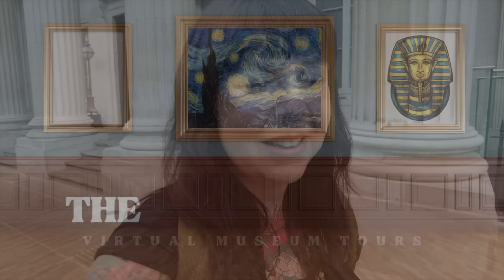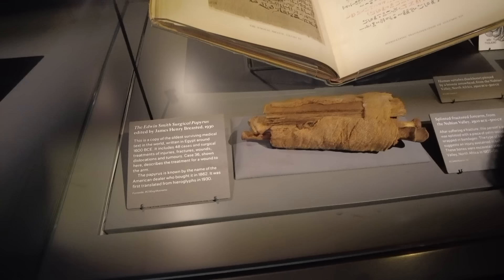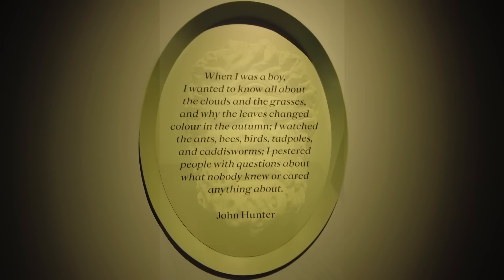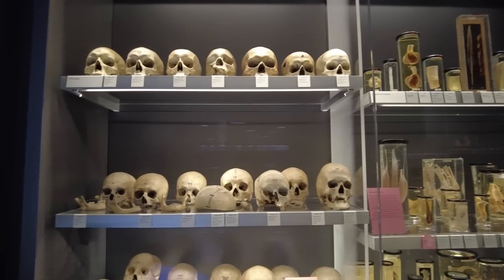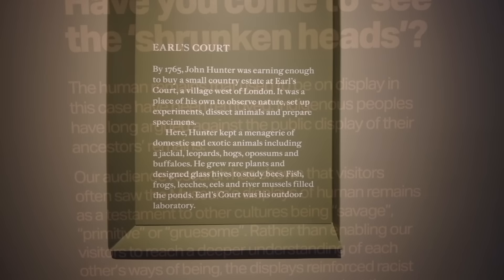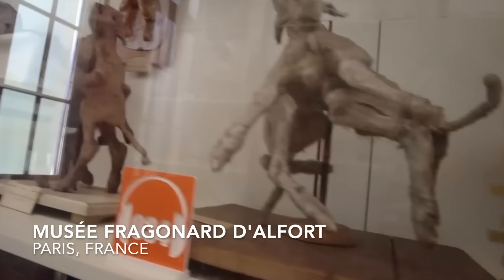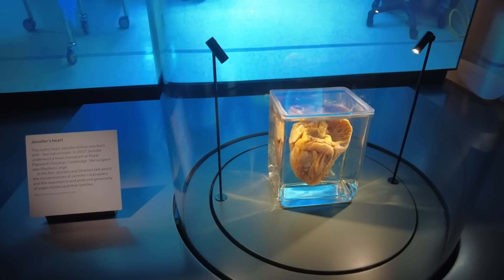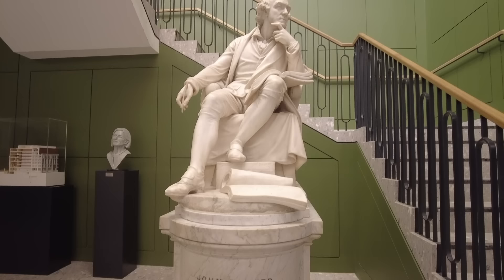London's Grisliest Museum? A Guided Tour of The Hunterian Surgical Museum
In this video, Jessica the Museum Guide (that’s me!) takes you on a guided museum tour of the newly reopened Hunterian Museum in London.

Like this video? Watch the Grim History of Surgery at London's Museums next.

If you enjoyed this virtual museum tour, then please consider leaving me a tip

Remember – I guide private museum, oddities, and graveyard tours in London.

VIDEO SUMMARY
After being closed for a massive overhaul and reimagining for more than five years, the Hunterian Museum is back open and welcoming guests into its grisly collection. This is often cited as the most disturbing museum in London, for good reason – it is home to thousands of specimens from humans and animals, most of which started out in the private collection of 18th-century surgeon Dr John Hunter.

This London museum tour covers the highlights of the museum, as well as its history and its most famous controversy, surrounding the skeleton of “Irish Giant” Charles Byrne.

0:00 - Introduction to the Tour
2:53 - Room 1 Display Case
4:36 - Egyptian and Roman Medical Objects
5:16 - The Evelyn Tables
6:12 - 18th-century surgery
8:43 - Room 2 Display Case
9:57 - Dr Hunter's Life and the History of the Museum
13:12 - The Long Gallery of Wet Specimens
15:04  - Charles Byrne, the Irish Giant and Museum Ethics
19:10 - John Hunter at Earl's Court
20:43 - Hunter's School at Leicester Square
23:26 - Alcohol and Syphilis in John Hunter's London
26:26 - New Frontiers in Medicine and Joseph Towne's Medical Waxes
27:59 - Phossy Jaw and the Matchstick Girls
29:48 - Harold Gillies and Medical Advancements 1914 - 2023
31:04 - Transforming Lives and Jennifer's Heart

Like The Museum Guide on Facebook!

You should really join the London Urban Oddities Facebook group to submit your favourite weird places in London.